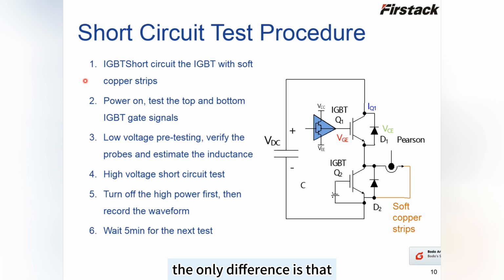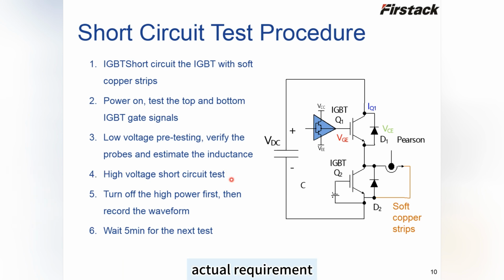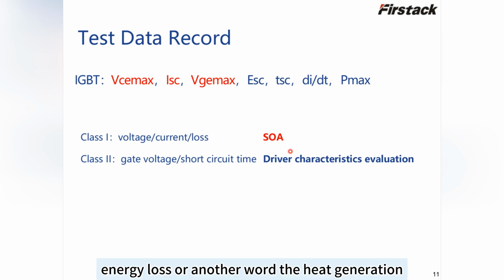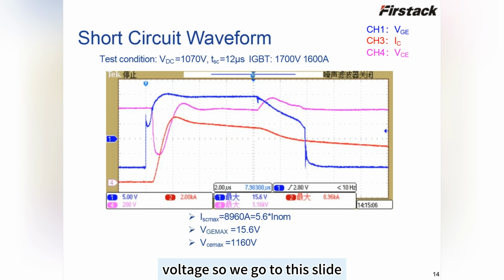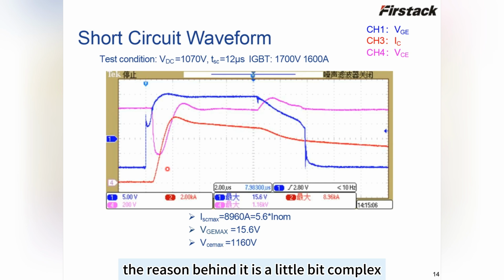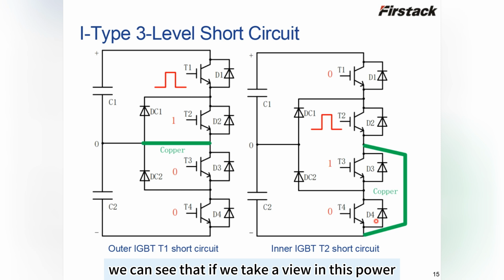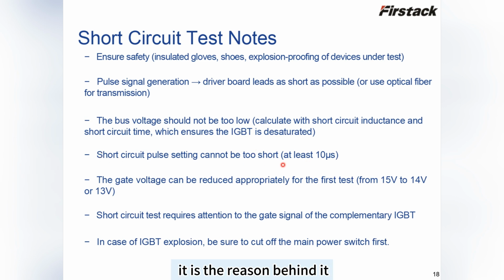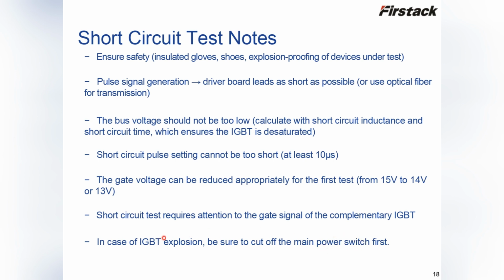Firstack Open Course - L5 (Part II) - IGBT Short Circuit Test Method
Let's continue learning about short circuit test method today